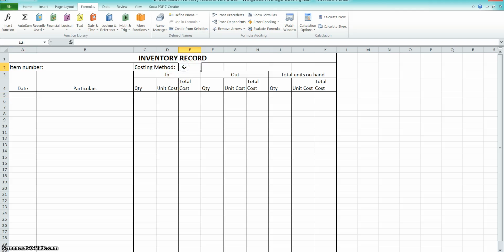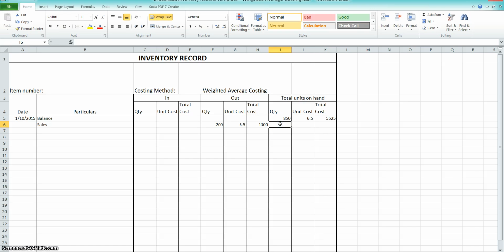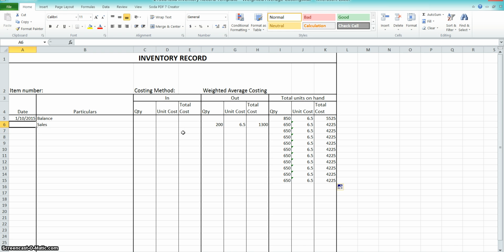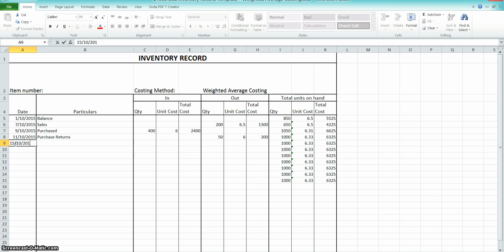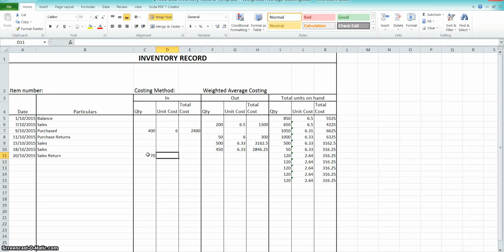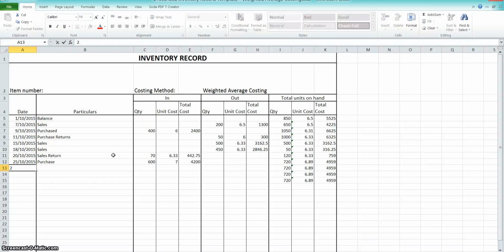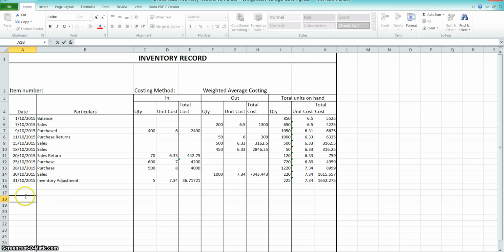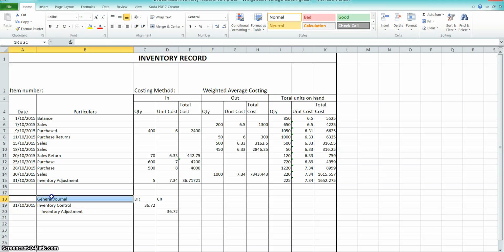Weighted Average Costing Example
This video demonstratees how to complete Exercise 5.9 from the textbook using an excel spreadsheet with formulas